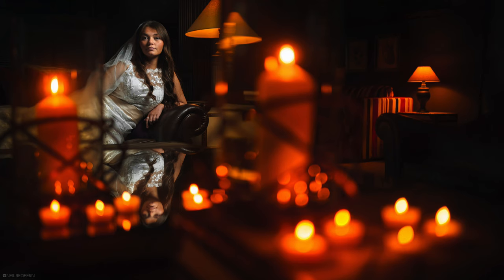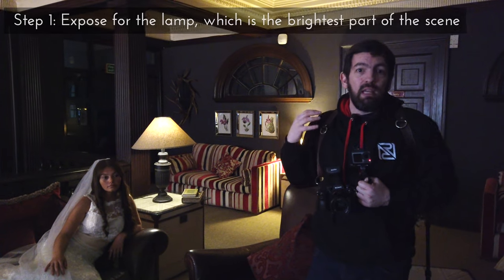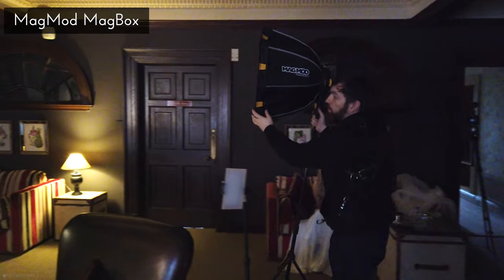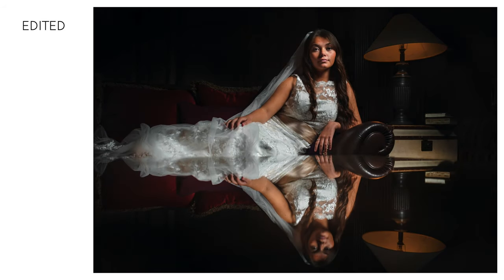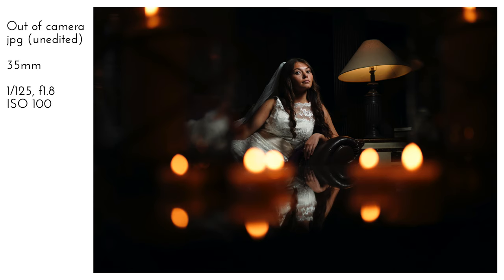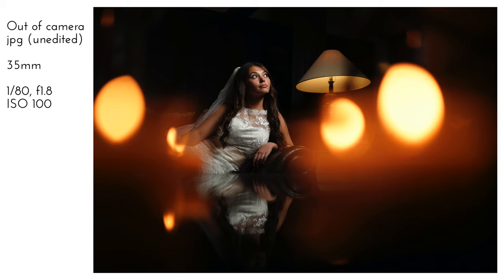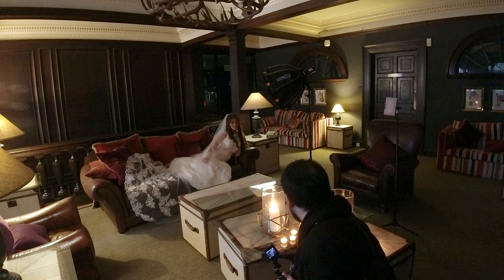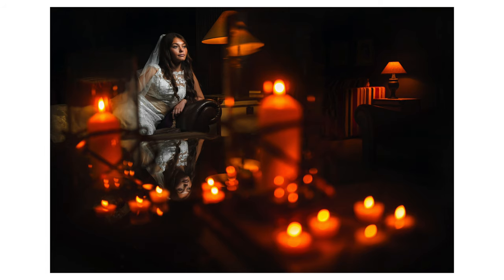HOW I SHOT THIS - Create an off camera flash portrait with candles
In this video I talk you through, step by step, how I took a creative off camera flash portrait of a bride using a MagMod MagBox and lots of candles!
As always in my tutorials, I talk you through each step of the process. In this case I started by exposing for the brightest part of the composition, before introducing an off camera flash to light up the model.

All the photographs in this video were taken on my Sony A9 camera with Sony 35mm 1.8 lens. I used a MagBox with a Godox V860 ii speedlight inside, triggered with my Godox XPro-S trigger.

A huge thank you to Liv for modelling and Toni for filming. Check out Toni's awesome wedding photography channel